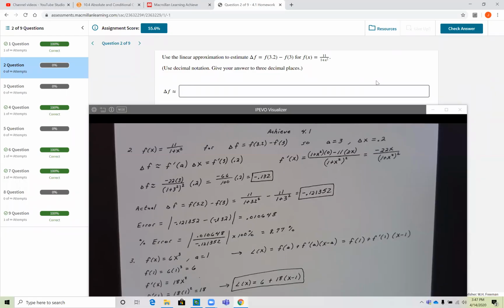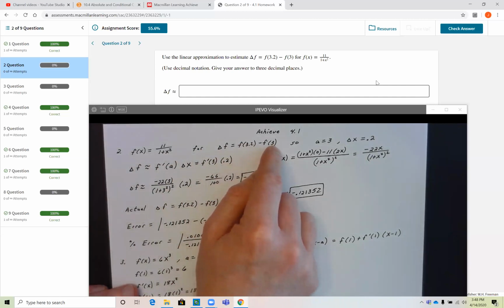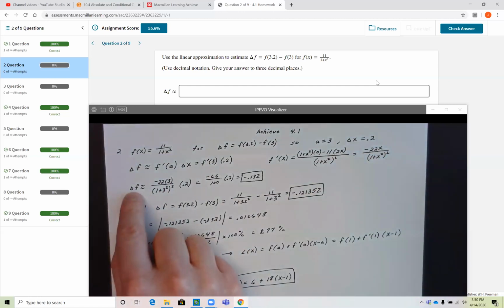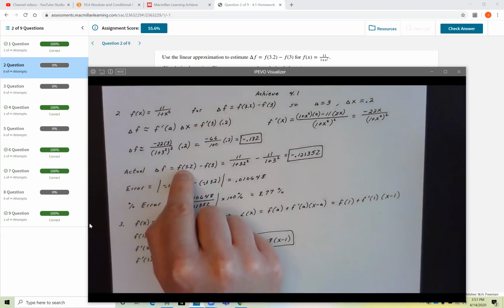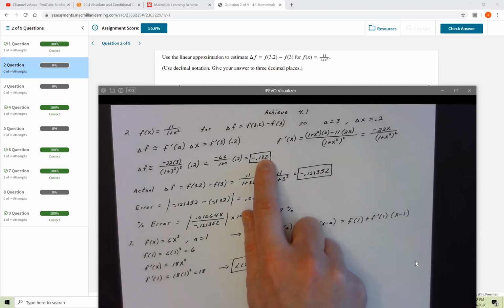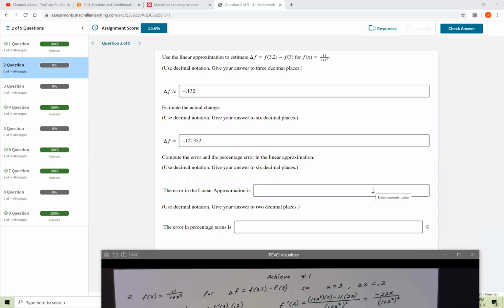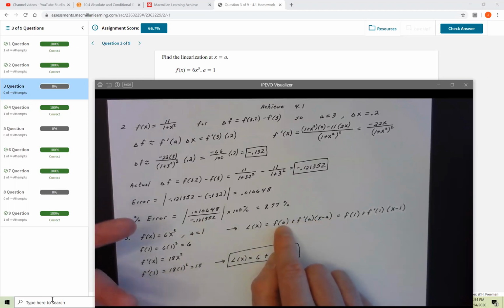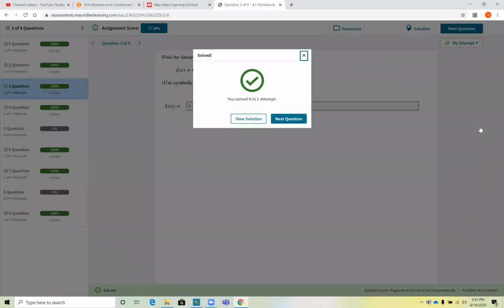4.1 Achieve 2,3